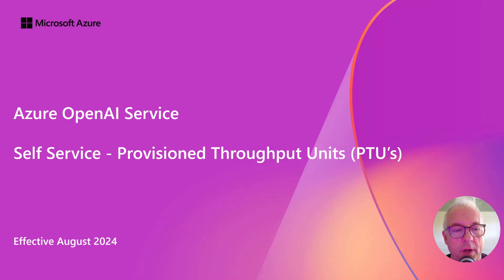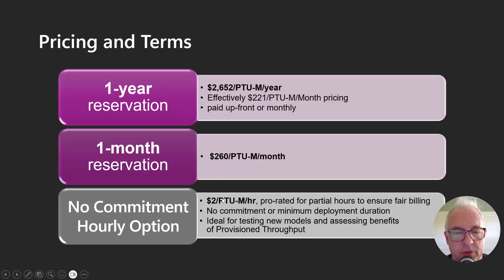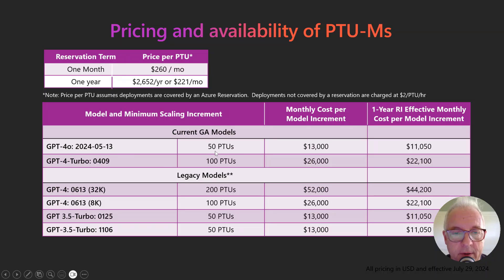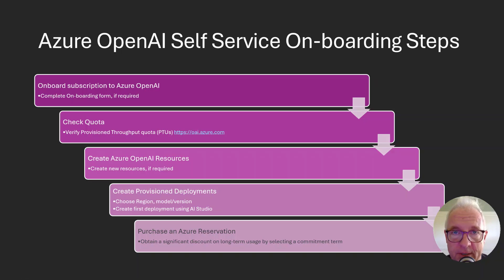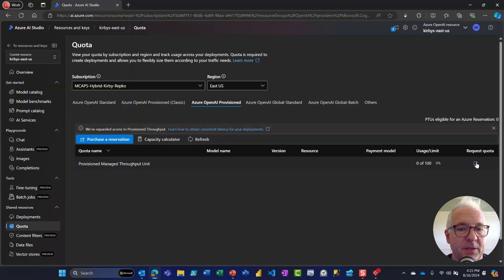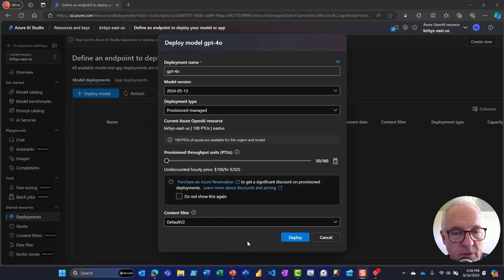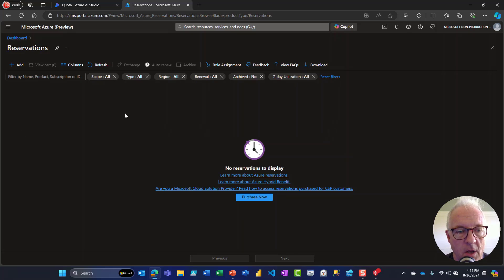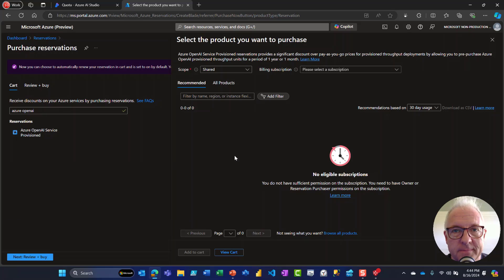Azure OpenAI Self-Service Provisioned Throughput Units (PTU's)